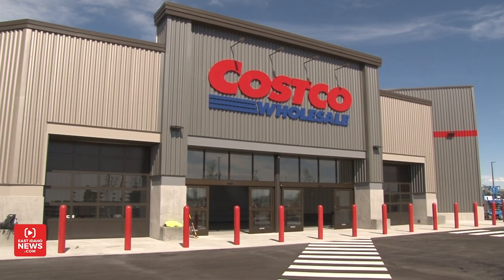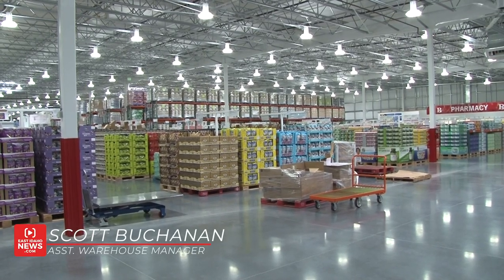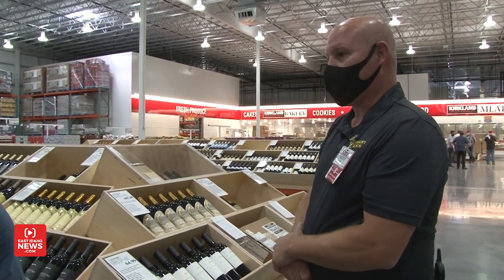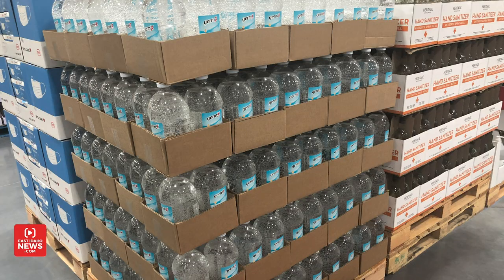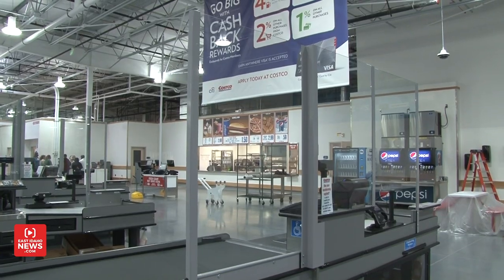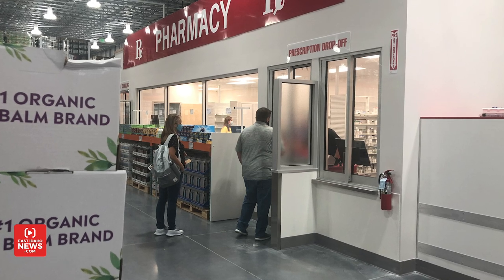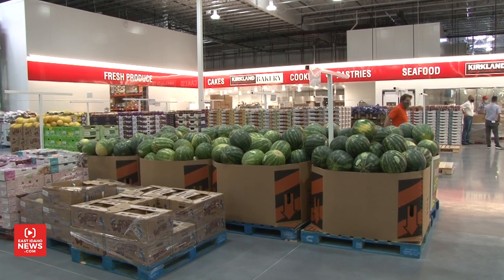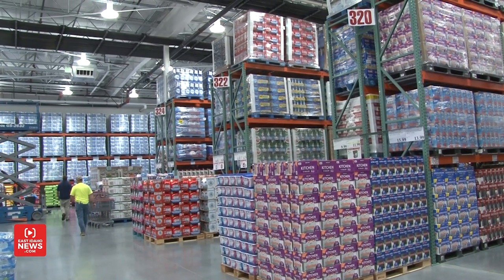Costco opens this Friday in Idaho Falls, and here’s a look inside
IDAHO FALLS – Crews are busy at work putting the finishing touches on the new Costco store in Idaho Falls before it opens to the public Friday.

Assistant Warehouse Manager Scott Buchanan tells EastIdahoNews.com the Idaho Falls store is much bigger than a typical Costco and will include about 400 items that other stores don’t typically carry.

“We’ll have some higher-end wines, higher-end beers and some more items in our food department,” Buchanan says.

Wine from the estate of the company’s first CEO will be available. Another unique item is a 93-inch stuffed bear, which Buchanan anticipates being one of the hot ticket items on opening day.

Some of the most highly requested items are hand sanitizer, Lysol wipes, toilet paper, paper towels and face masks. Buchanan says the store is fully-stocked with these and other cleaning supplies.

Get a look inside in the video player above.